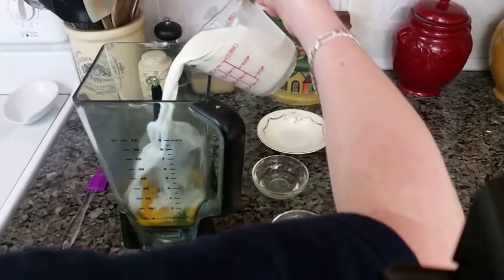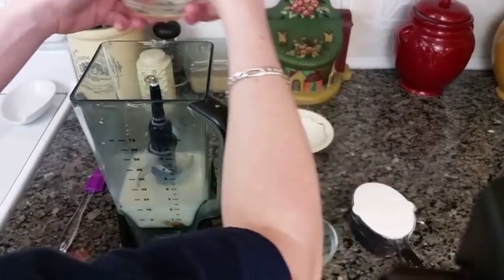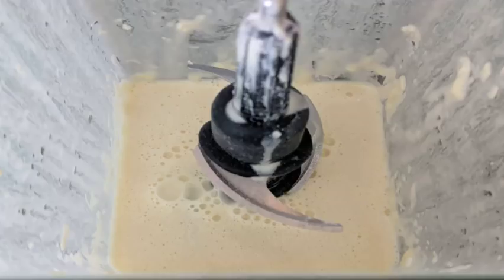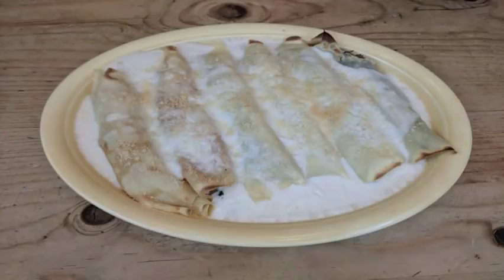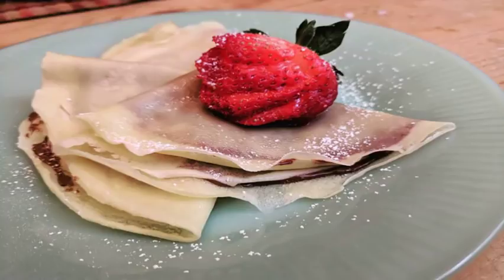Crepe Tutorial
It's so easy to make the perfect crepe!

"Prepper A" makes the most divine crepes.  Watch the video for technique, and here's the recipe:

CREPES  (See notes below if using for a savory dish)

3 large eggs
2 tablespoons vegetable oil
1 cup milk
1/4 cup cold water
1/2 teaspoon vanilla
1 cup all-purpose flour
1 tablespoon granulated sugar
1/2 tsp salt

Put all ingredients in a blender, in order listed.  Blend on high until combined.  Scrap down sides of blender if necessary and blend for a few more seconds.  Place batter in fridge for one hour up to 8 hours before making crepes.  Heat skillet on medium.  Spray once with nonstick spray.  Pour about 1/4 cup batter into skillet.  Quickly swirl skillet to distribute batter in a very thin layer.  Tilt skillet in circular motion until batter no longer runs.  Cook until edges begin to dry.  Test with pancake turner to see if edges lift easily.  Batter should no longer appear shiny or wet.  Lift back edge of crepe out of skillet pulling toward you.  Place on large plate.  Make subsequent crepes in similar fashion.  Yields approximately 12 crepes.  Crepes may be frozen placing a piece of waxed paper between each crepe.  A zip-loc bag works well for storage. Enjoy!

*Note - if making crepes for a savory dish, omit vanilla and reduce sugar to one teaspoon.